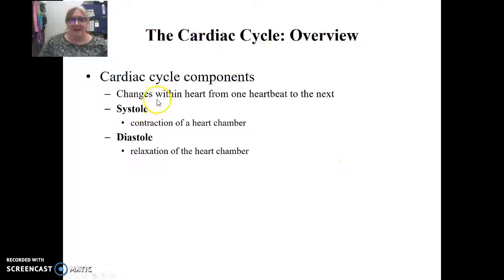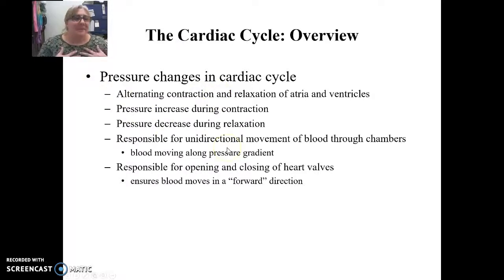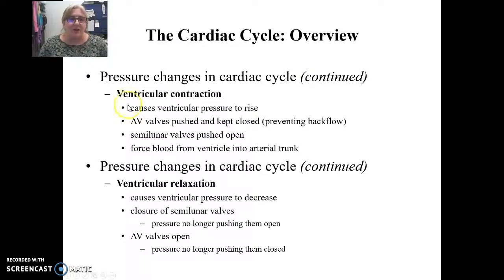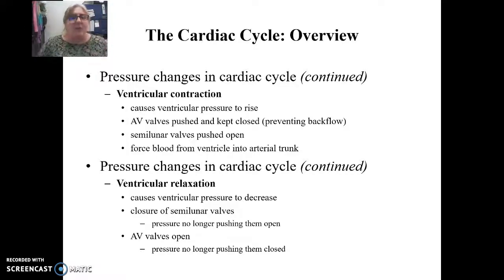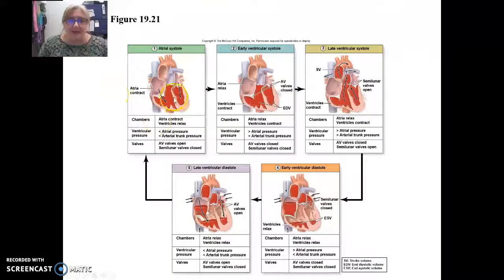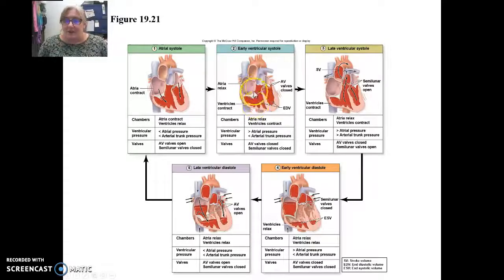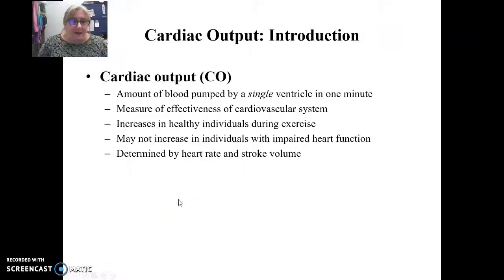BIO201 Chapter 19 part 4